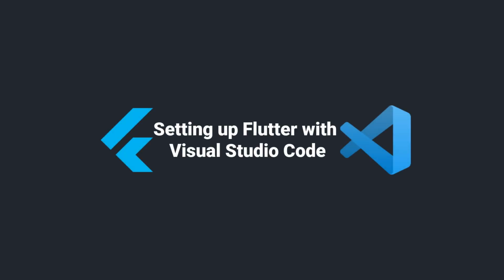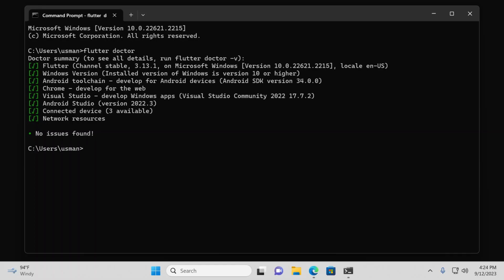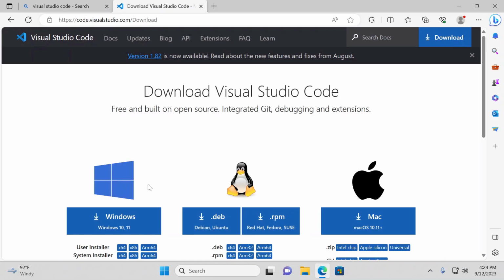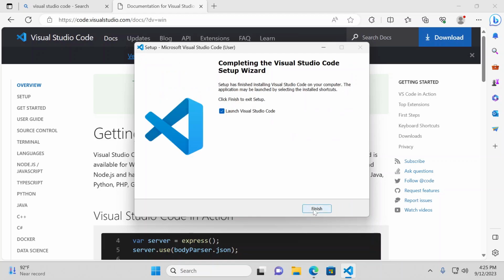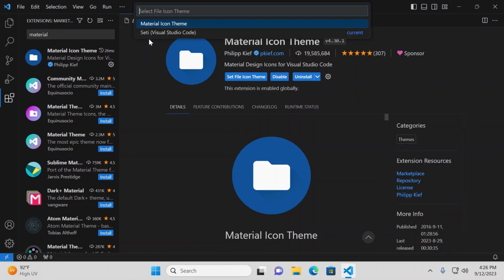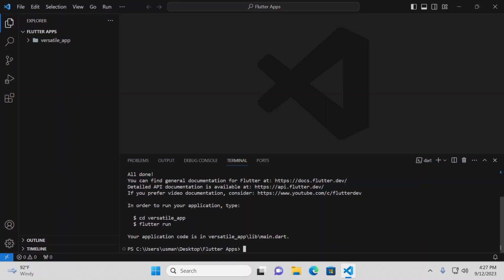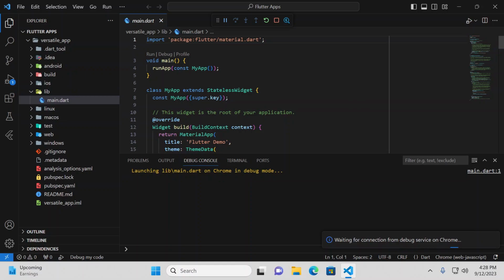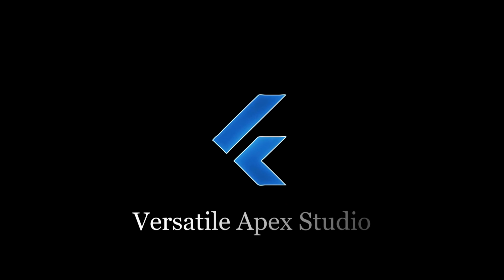Flutter Setup with Visual Studio Code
Description:
Hey there, future app maker! 🚀

Setting up Flutter with Visual Studio Code (VS Code) in a simple way!

🔥 What you'll learn in this step-by-step video:
✅ How to put Flutter and Dart on your Visual Studio Code.
✅ Creating your very first Flutter project.
✅ Running your app on different platforms.

If you're new to coding or just starting with Flutter, this video is for you. By the end, you'll be all set to make your own apps that work on lots of different devices.

Have questions or need help during setup? Happy coding, and let's start creating amazing apps with Flutter together! 📱💻